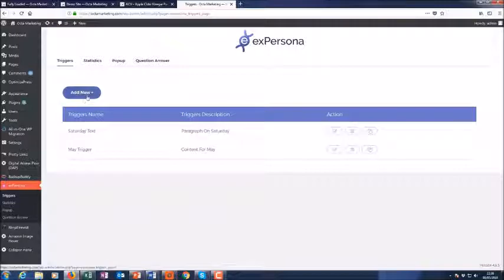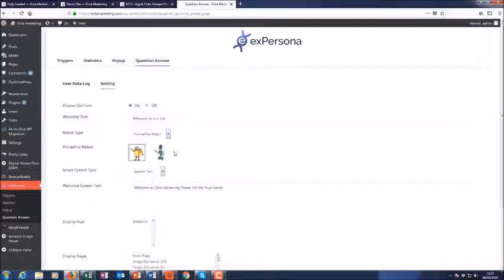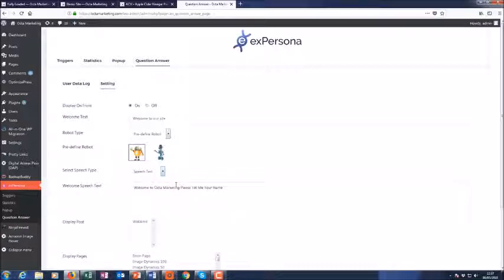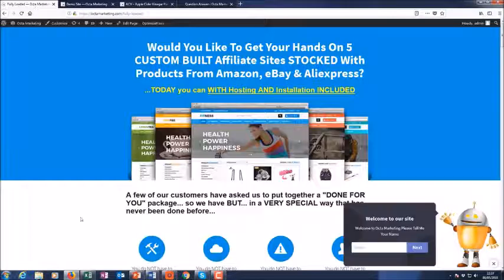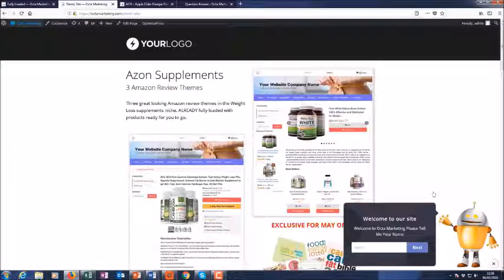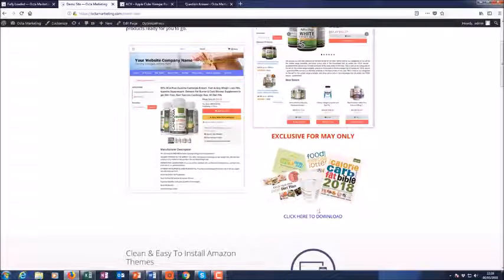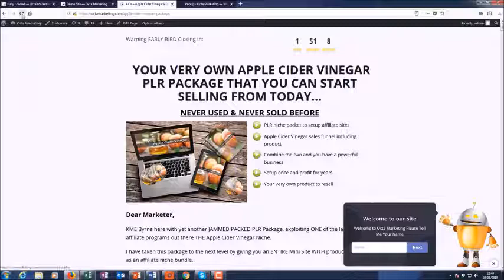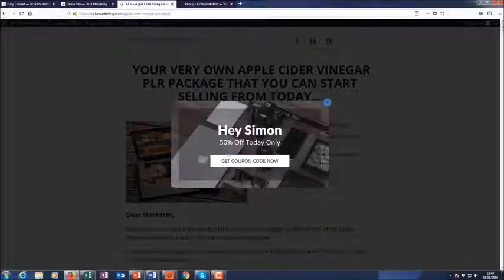exPersona Demo - Skyrocket Conversions, Opt-ins and Sales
exPersona Demo Skyrocket Conversions, Opt-ins and Sales. How Will Ex Persona Work For You? Skyrocket your conversions, opt-ins & sales by personalizing your website

Ultra Personalized Content
Use triggers such as what day of the week it is (plus many more) to display content that is PERFECT for each and every visitor!

Truly Engage With Your Visitors
Use pop-up characters to welcome visitors to your website and ask them questions which you can store to use later.

Insert Your Visitors Name Anywhere!
You could ask a visitor for their name and then automatically display it anywhere on your website!

Display Any Kind Of Content You Like, Anywhere You Like
The content that you choose to display could literally be anything at all!

Unlimited Possibilities
Ex Persona is only limited by your imagination, there are literally an infinite number of ways this could be used to take your website visitors experience to the next level!